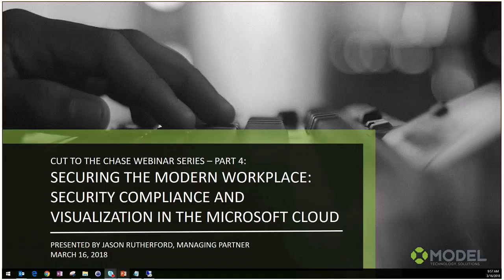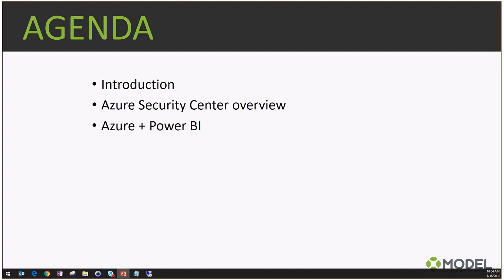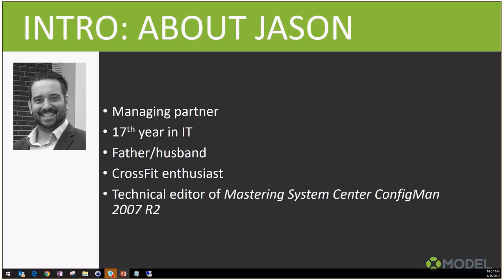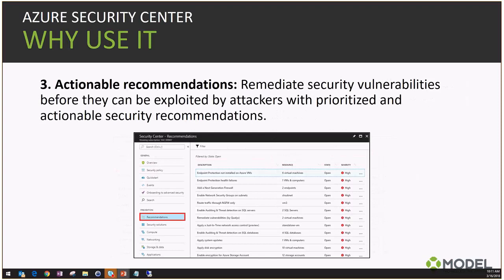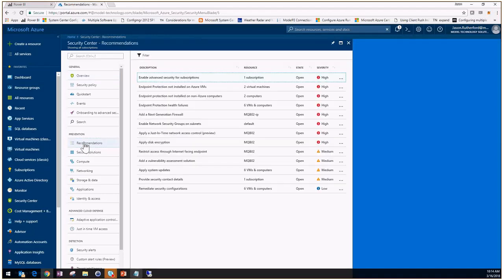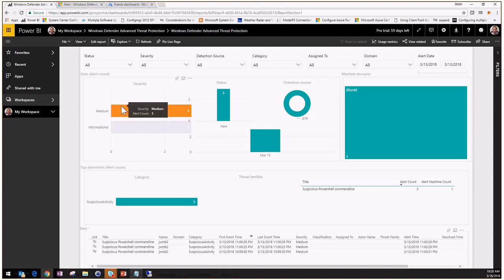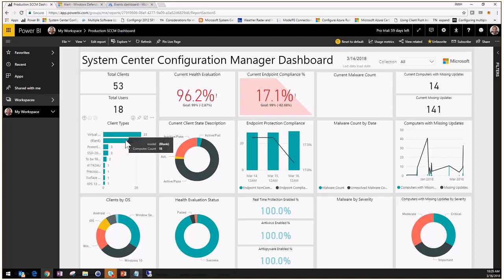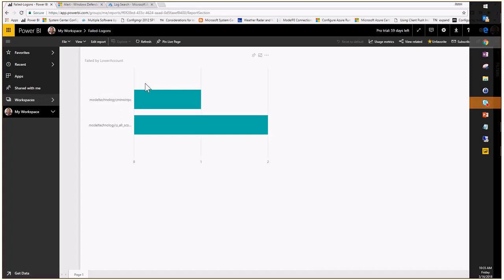Part 4: Azure Security Center & SCCM PowerBI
Having a good security posture in a hybrid world is important. Azure solution expert, Jason Rutherford, explains how Azure Security Center can provide useful insights to your organizations hybrid infrastructure.

Jason also  provides an introduction to using Azure Security Center.This general overview provides a good first look at the solution and demonstrates how to use Azure Security Center to identify and remediate security configurations

Integrating SCCM data into Power BI provides a wealth of ways to consume the SCCM asset data quickly. Microsoft solution expert, Jason Rutherford, demonstrates the community solution in action.